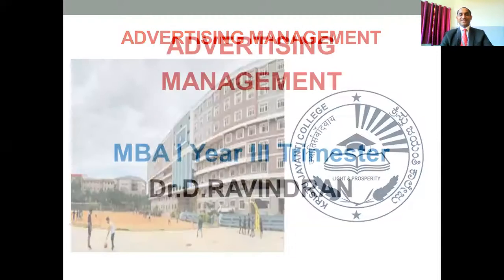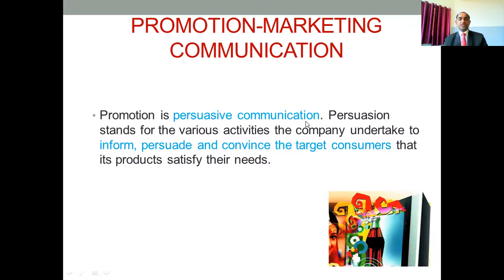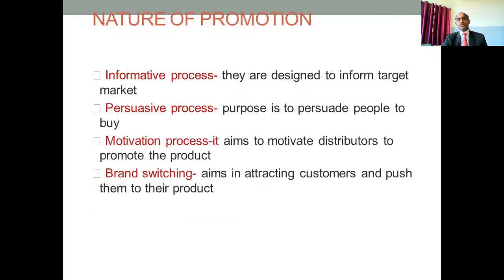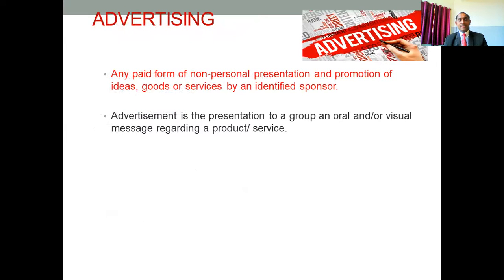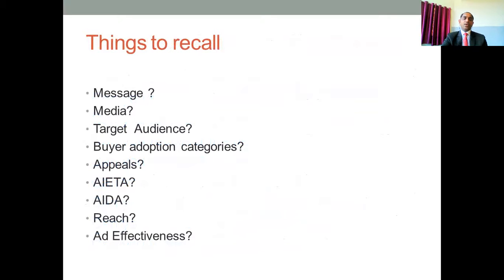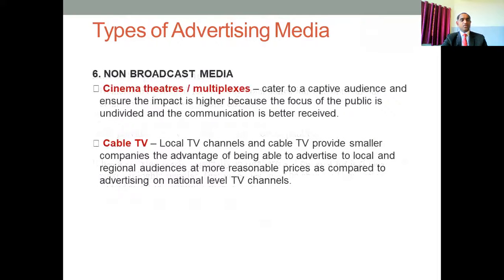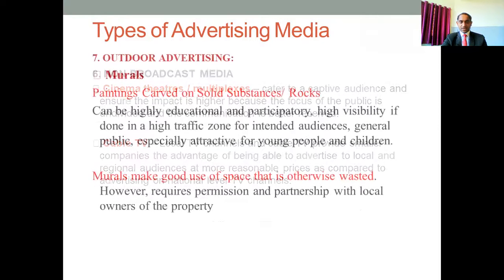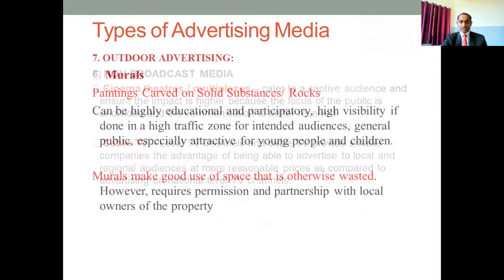Introduction to Advertising Management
Advertising Management
KJC-MBA III Trimester 2021